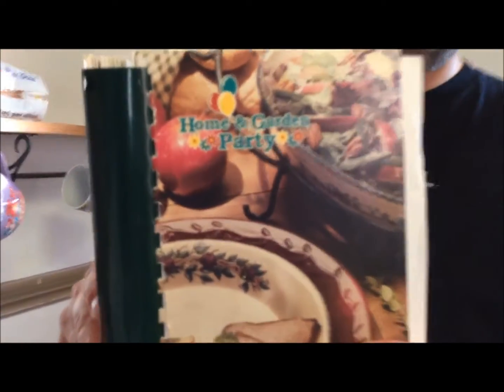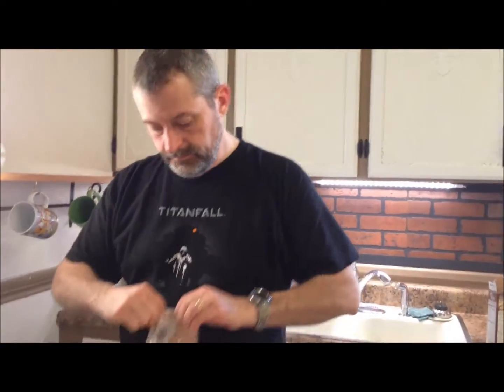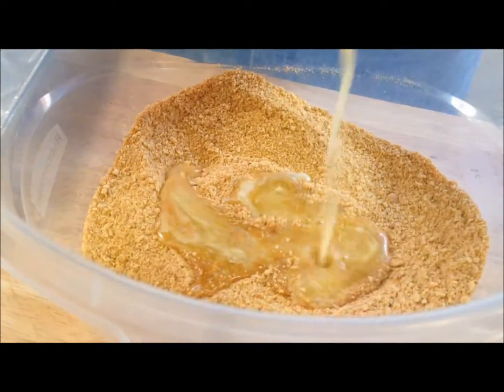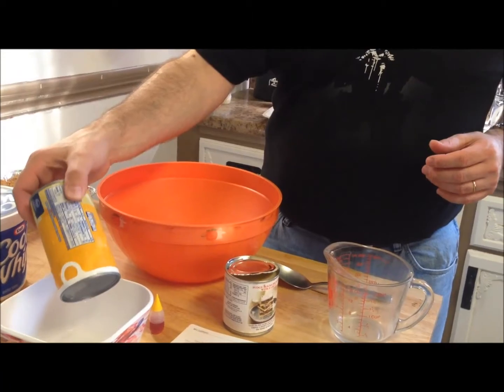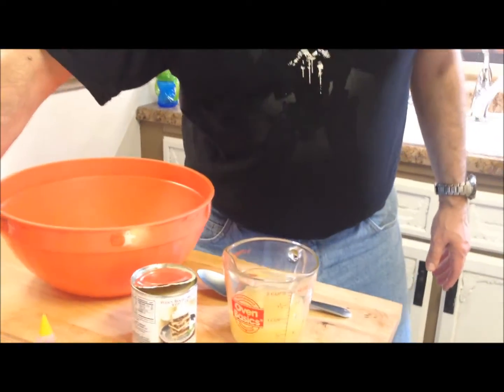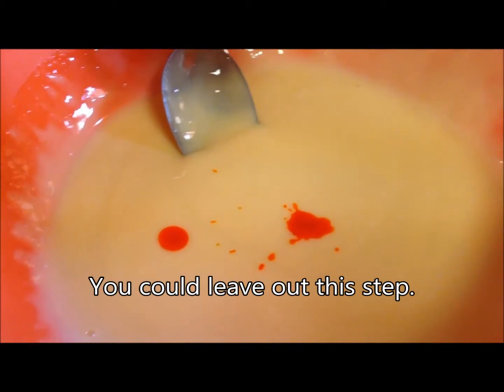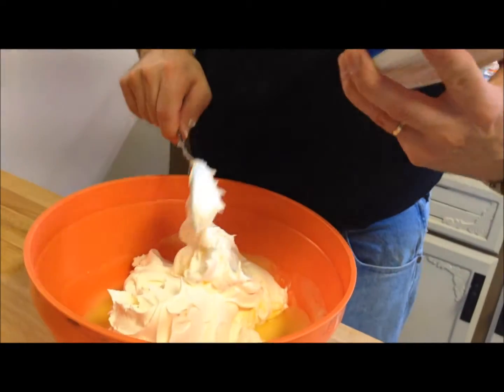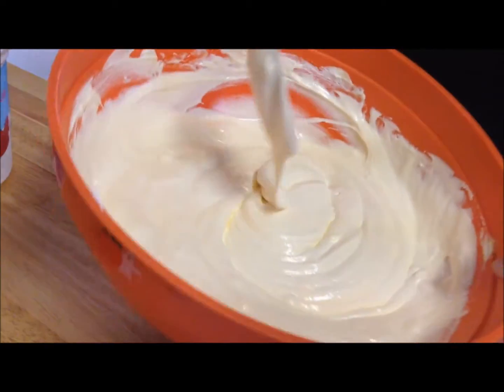How To Make Lemonade/Lemon Bars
Kevin makes Lemonade Bars from the Home & Garden Party Cookbook II. The recipe was submitted by Carrie D. Abbett from MN. These bars are more sweet than tart and irresistible!